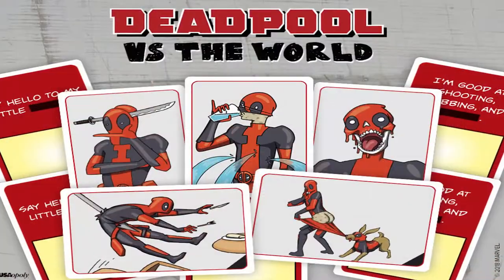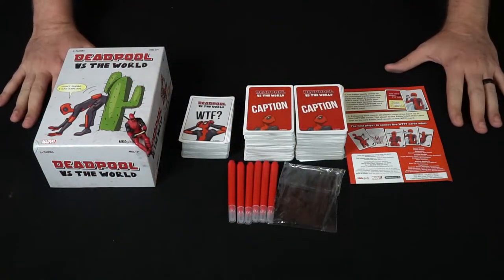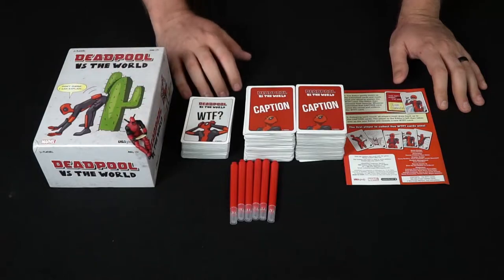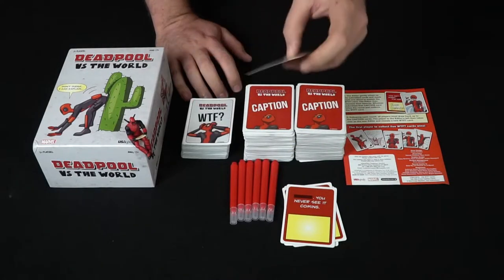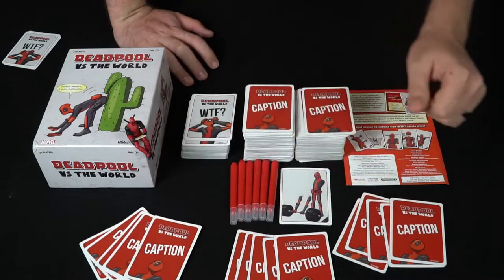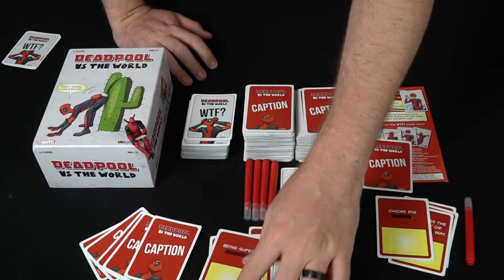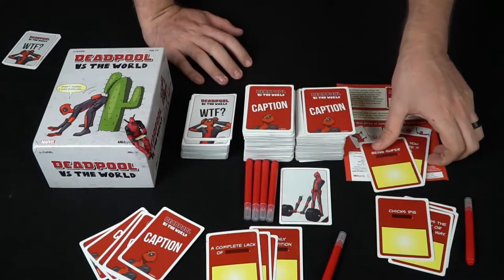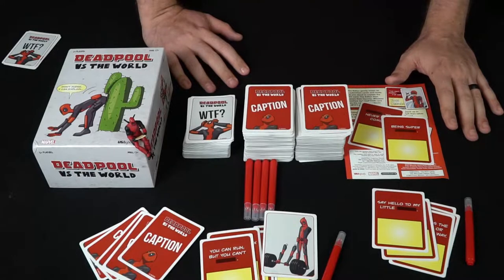Deadpool vs. the World - Board Game Review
Deadpool Review by Unfiltered Gamer